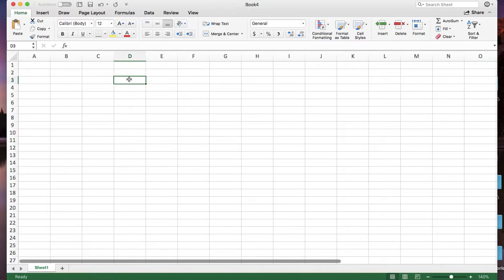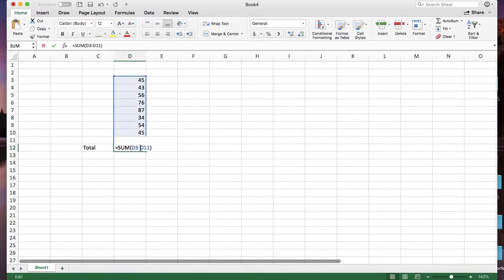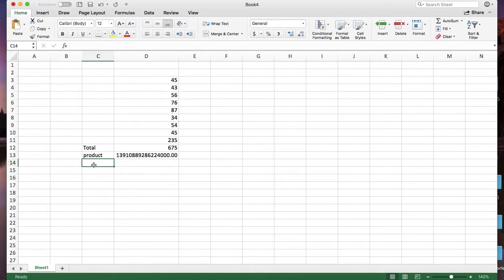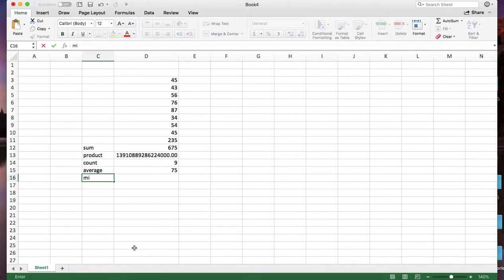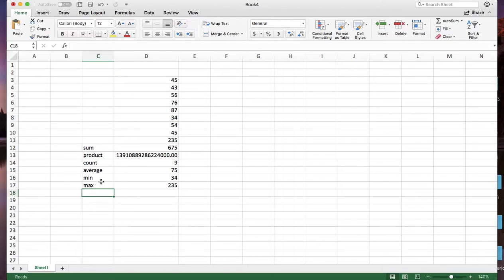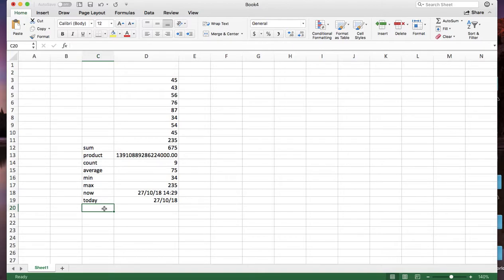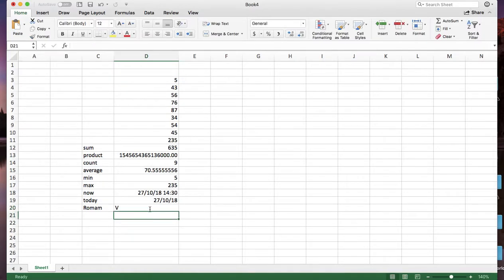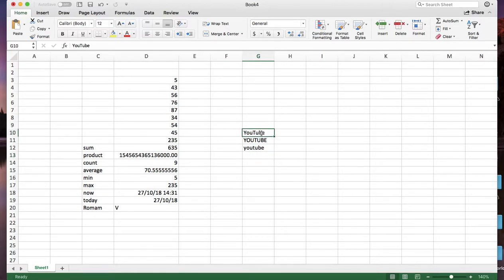Ms Excel Basic Formulas and Functions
This video guides you about very basic and useful formula in Microsoft Excel to solve our simple mathematics. Moreover we are going to learn function like upper, lower, now, today, roman...